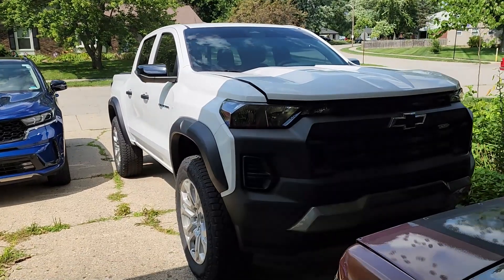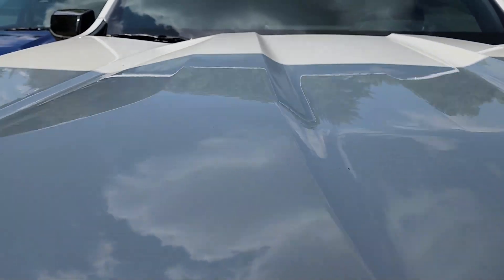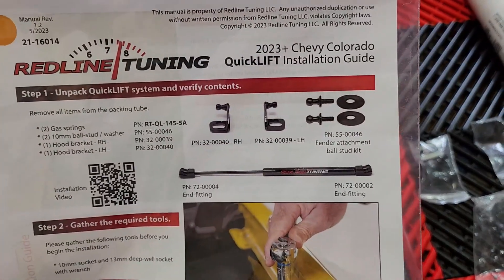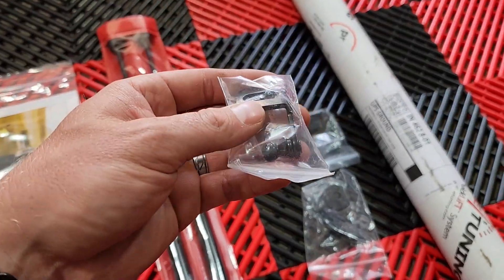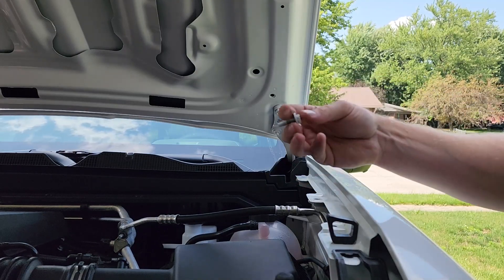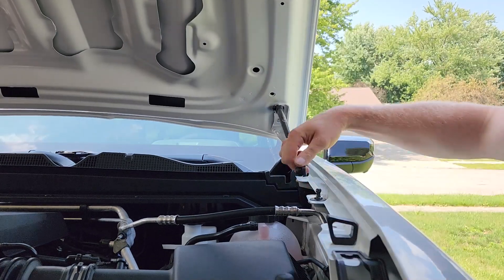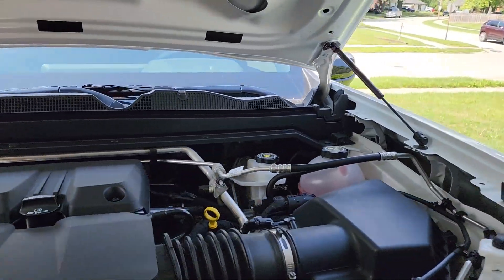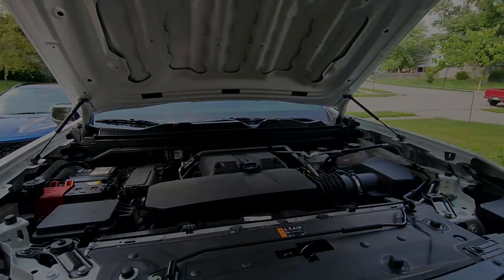2023 Chevy Colorado First Mod upgrade to my Trail Boss Redline Tuning Gas Hood Struts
Here I am going over the install of the Redline Tuning Hood Struts. I will have  many tools that I suggest linked below in the TOOLS and TOOLS CONT Link if you are interested.